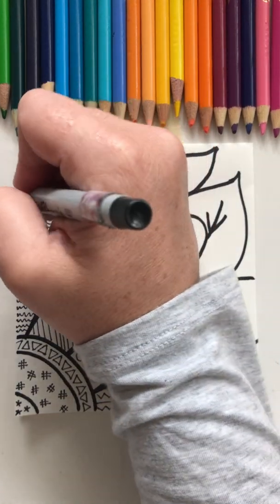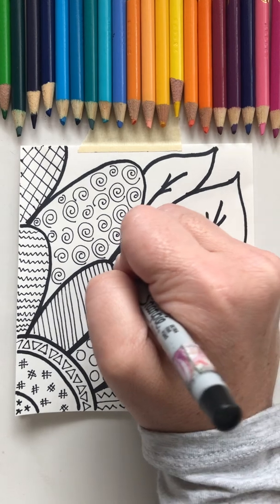Zentangle Art Lesson